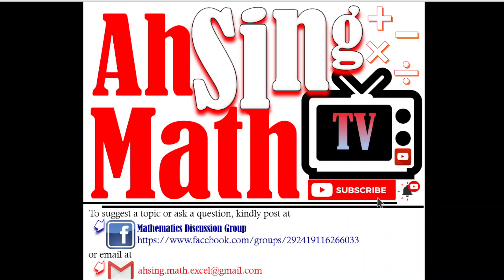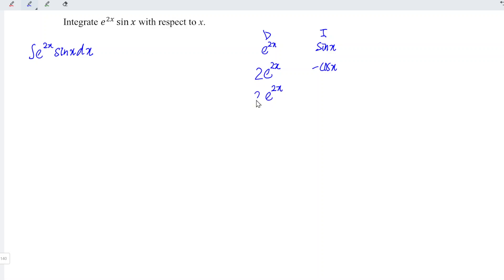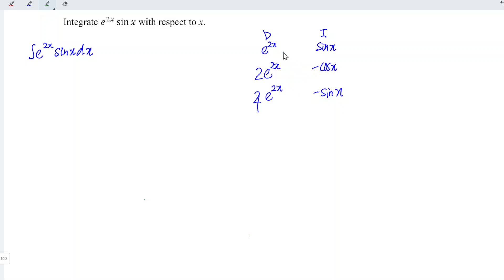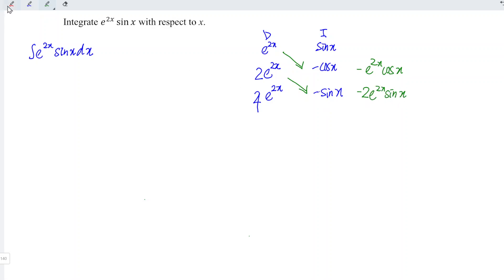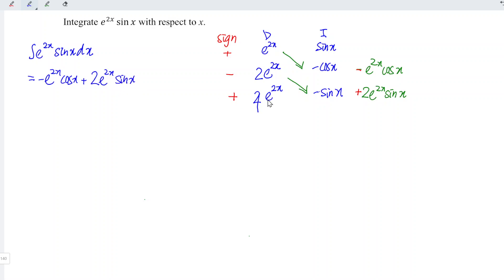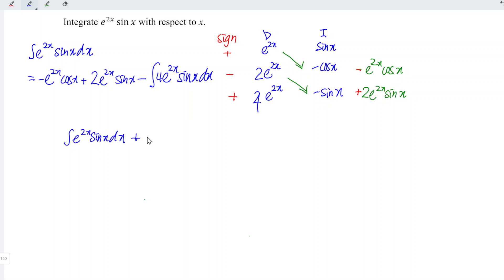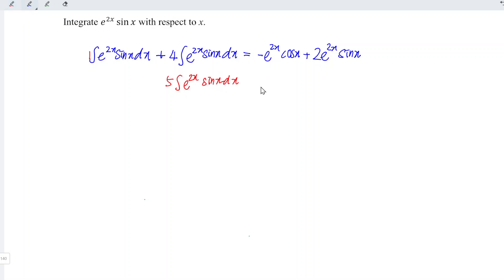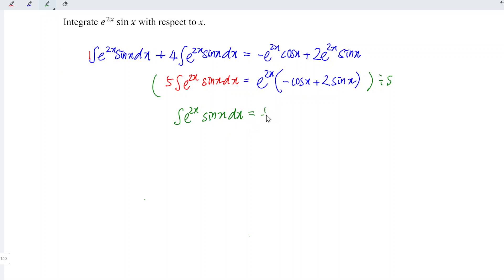Integrate e^2x sinx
How to integrate e^(2x) sin x with respect to x? Integrate by using the tabular method or more commonly known as the DI method.
A faster way to integrate in replacement of integration by parts.
Integrate e^2x sinx with respect to x without using integration by parts.